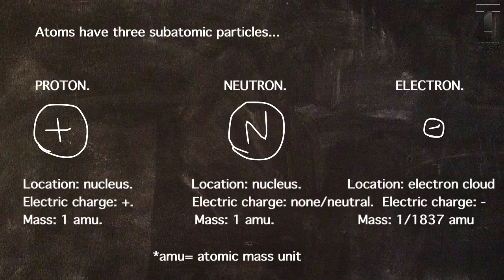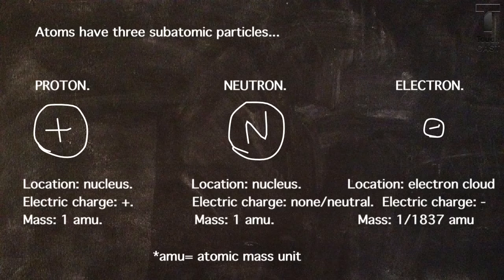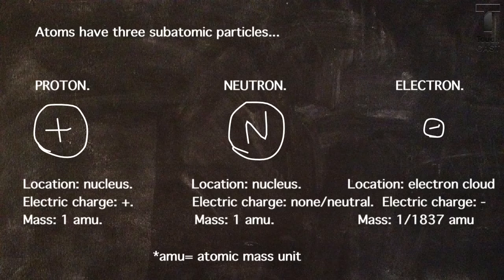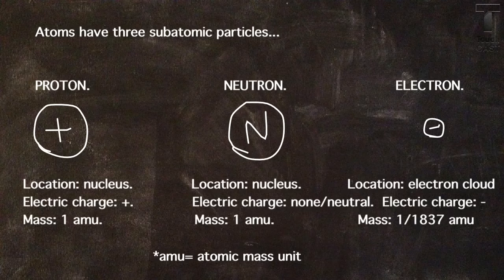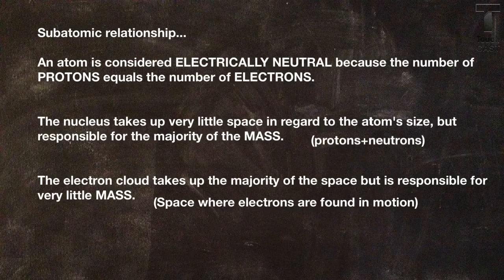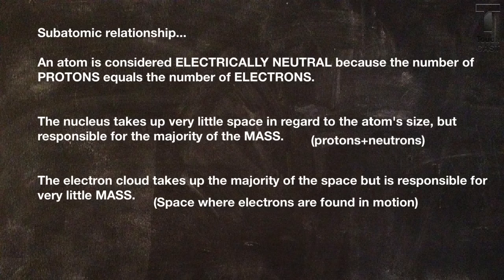Structure of an Atom